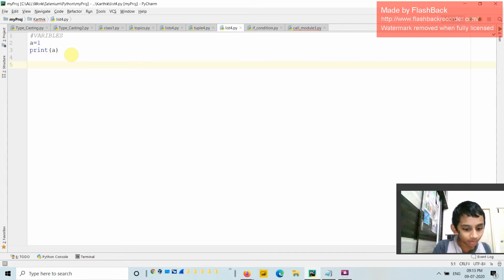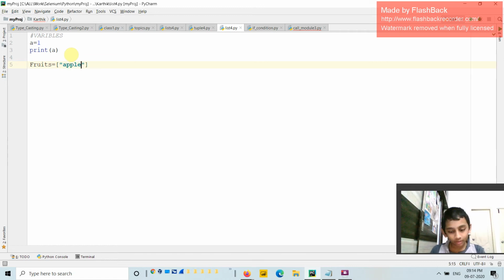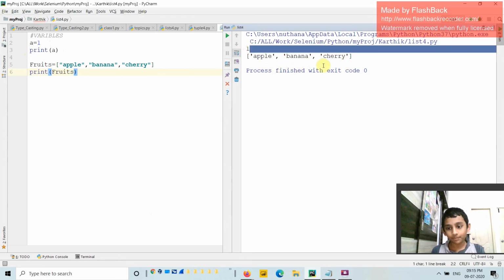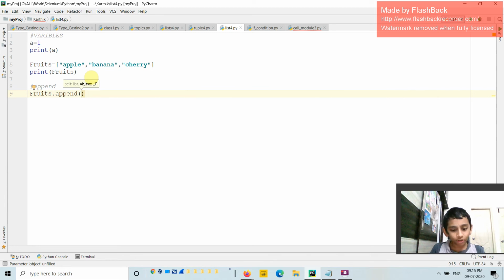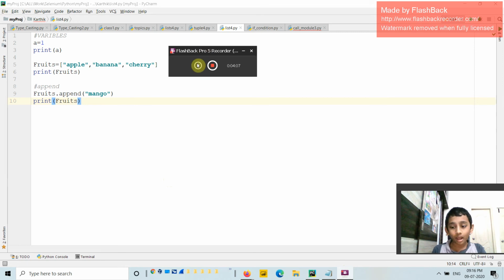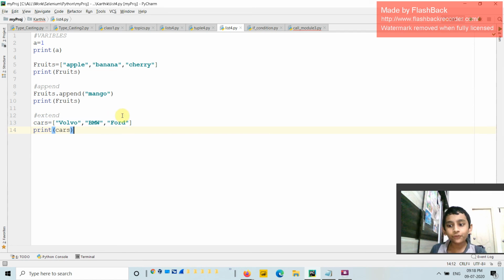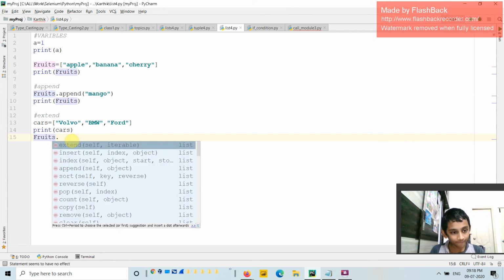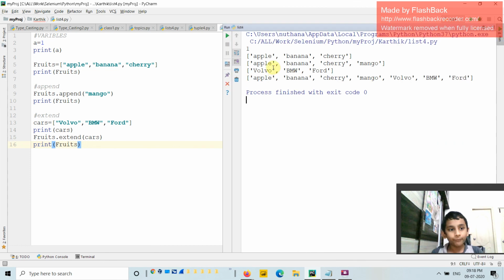Python Lists part 1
1. List Append  == Fruits.append("mango")
        2. List Extend   == Fruits.extend(cars)